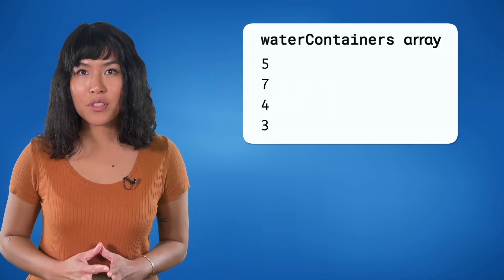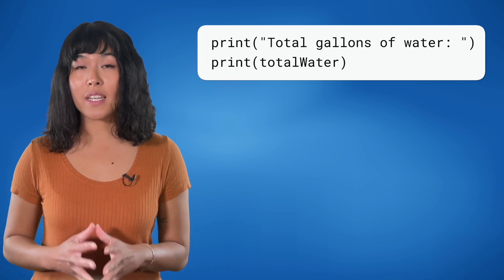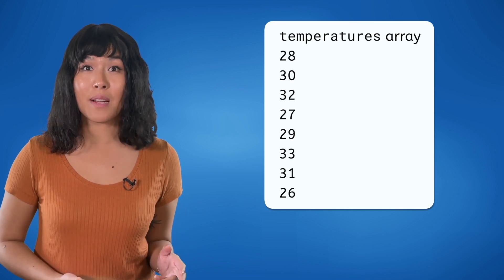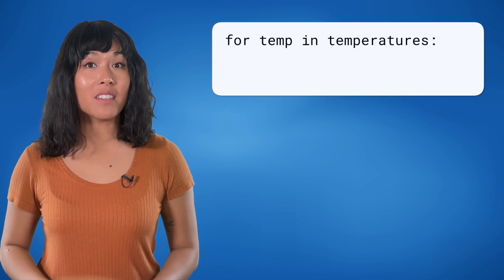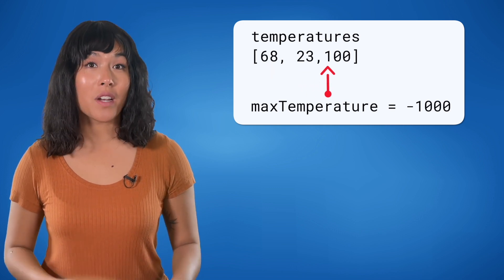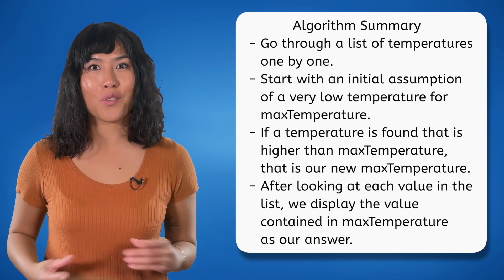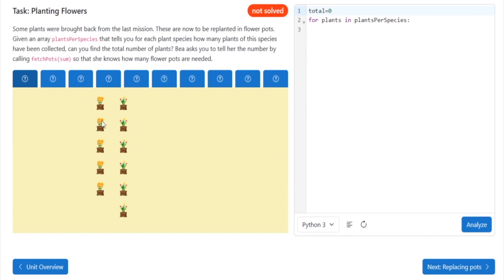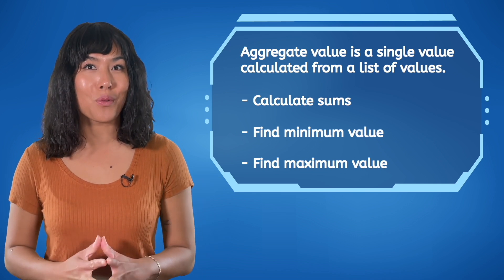Computing Aggregate Values - How To Use Lists in Programming - Coding for Kids and Teens!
Learn how to work with lists in programming! In this computer science lesson for 6th–8th graders, students will understand the concept of computing aggregate values, including calculating the sum, and finding the minimum and maximum values in a list. This lesson is part of the Intro to Programming 2 course on Miacademy and MiaPrep. Explore our playlists for more middle school coding lessons!